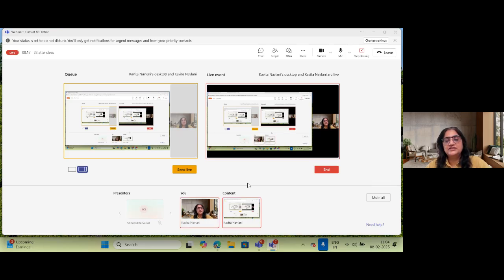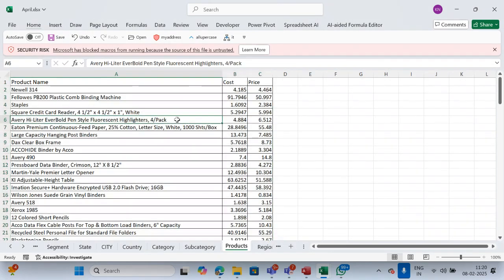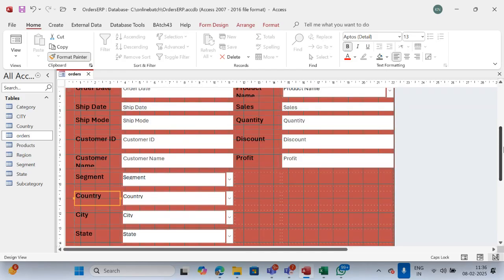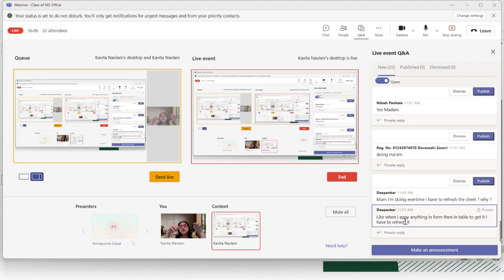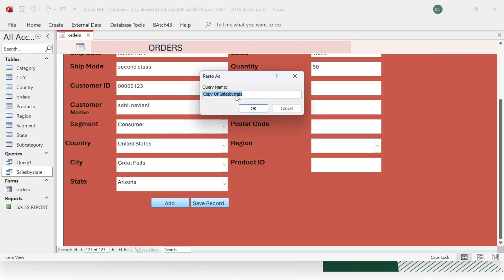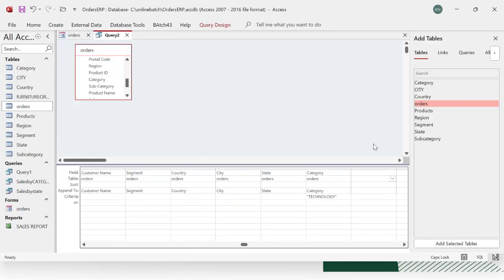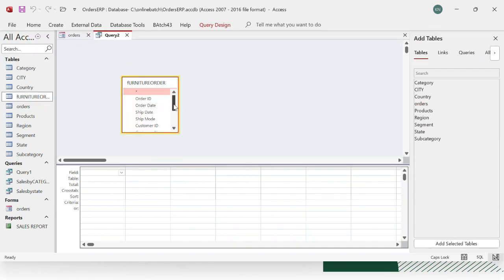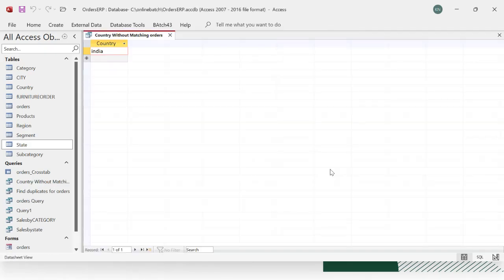Webinar : Class of MS Office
Saturday, August 2, 2025 Time :11:00 AM - 1:00 PM